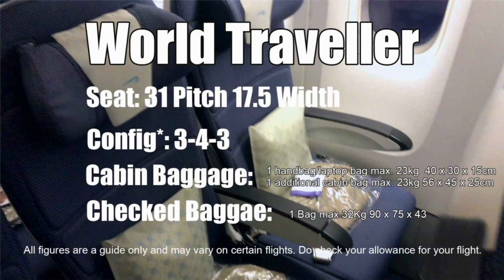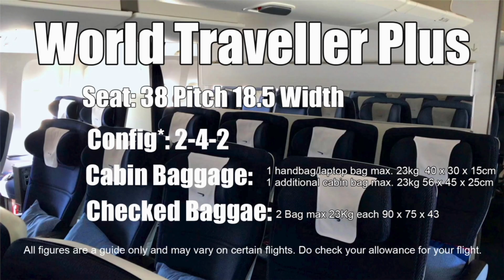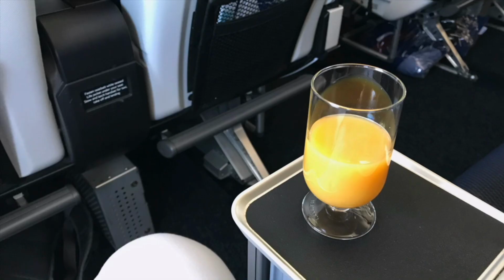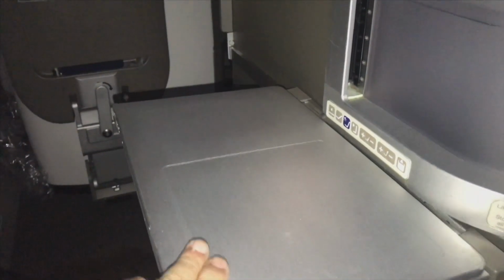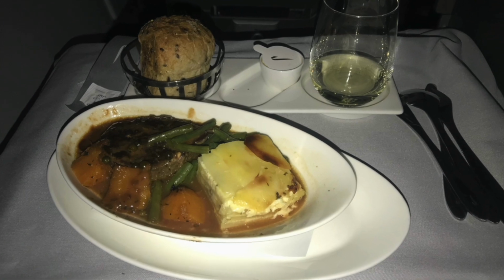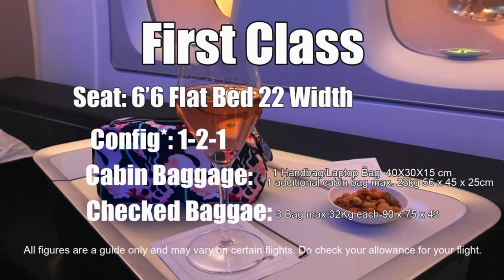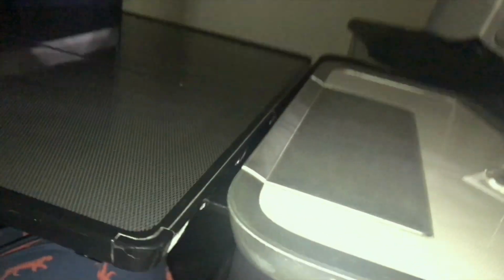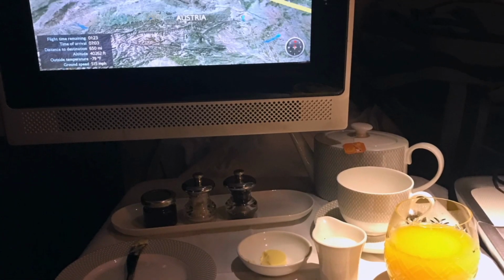British Airways All Classes. Review First, Club, WTP, Economy 777 A380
Public and Hotel Hotspots are not always safe !! Secure yourself with a Home and Away VPN From just 1 week to 1 year packages available. On my trip to Sydney from London my plan was to fly with British Airways all classes.

British Airways has 4 Classes on this route on its Boeing 777 and Airbus A380

Introduction 00:00
Economy - World Traveller 00:38
Premium Economy - World Traveller Plus 02:09
Business - Club World 06:35
First Class - First 11:00

Here is my review of my flights in all classes with British Airways

London to Singapore - Club World
Singapore to Sydney - World Traveller Plus ( Upgraded from World Traveller )
Sydney to Singapore - World Traveller Plus
Singapore to London - First